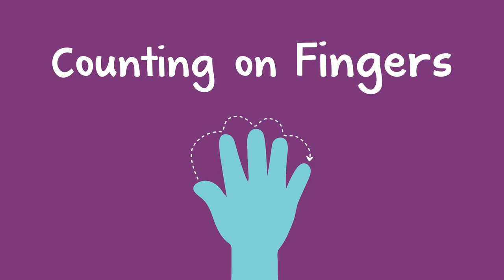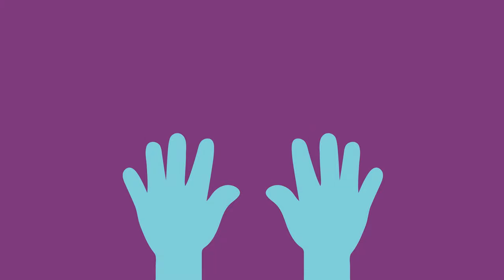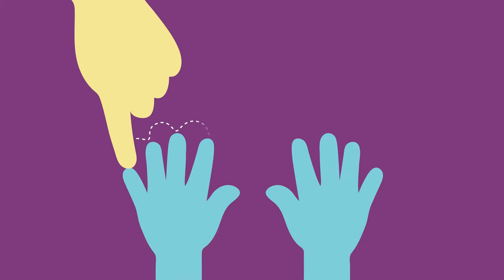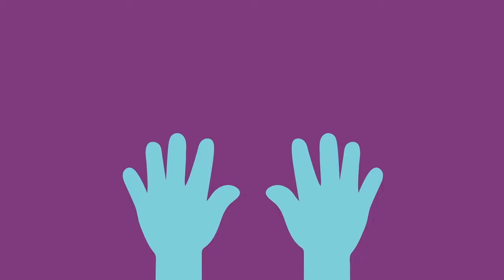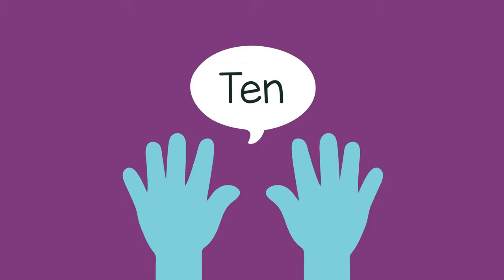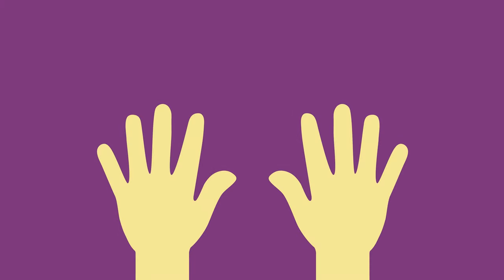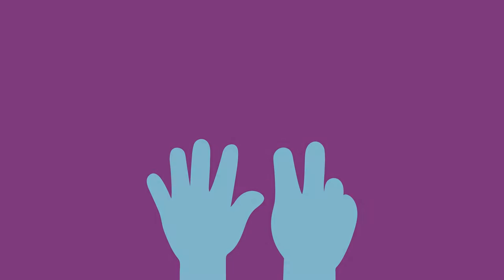Counting on Fingers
This activity shows how when a child is learning to count, it can be a lot of fun to use their fingers! A child can learn counting with this fun activity anywhere, anytime.